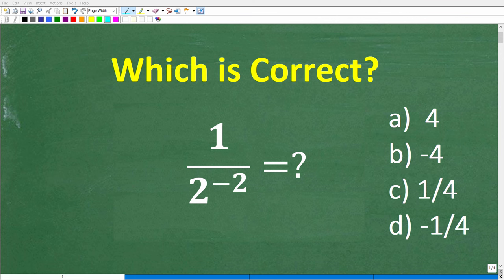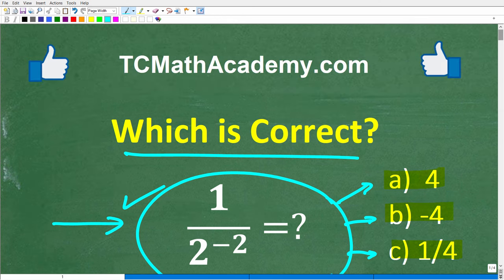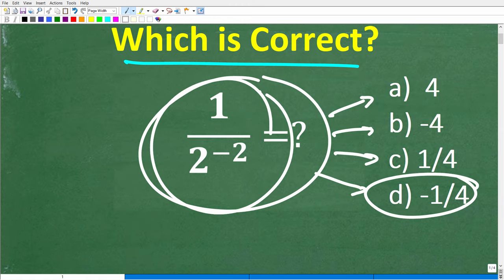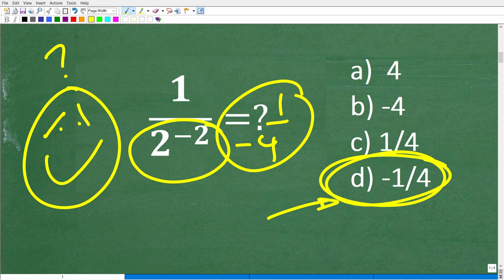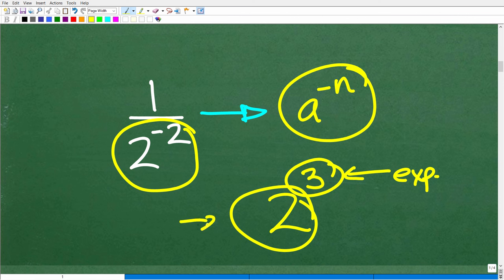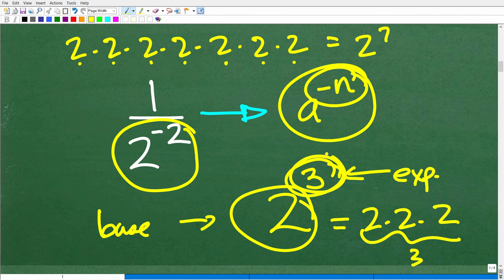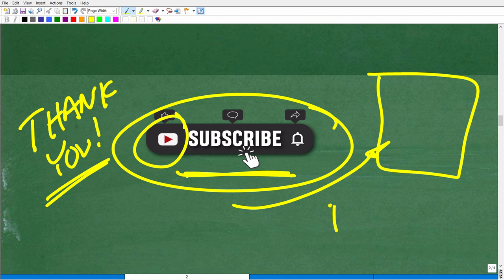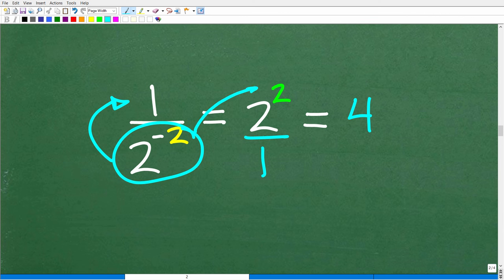1 over 2 the negative 2 power =? A BASIC Math problem MANY will get WRONG!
Simplify a fraction with a negative exponent - algebra rules for powers and exponents.

• HOMESCHOOL MATH
• COLLEGE MATH